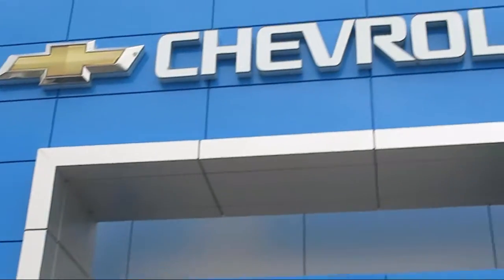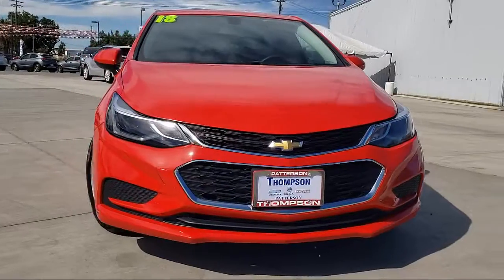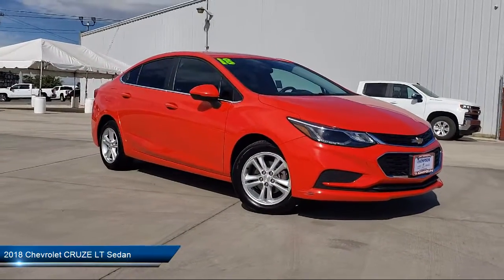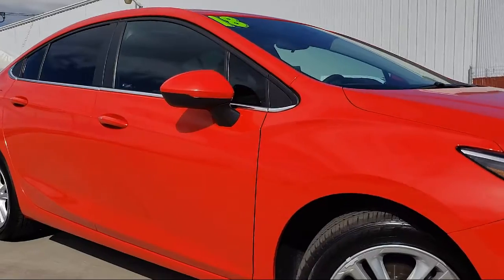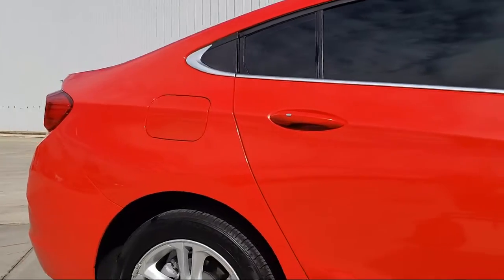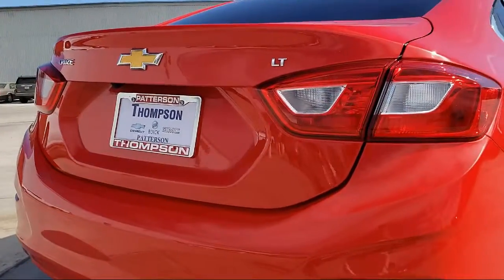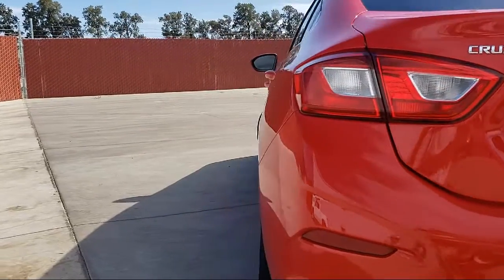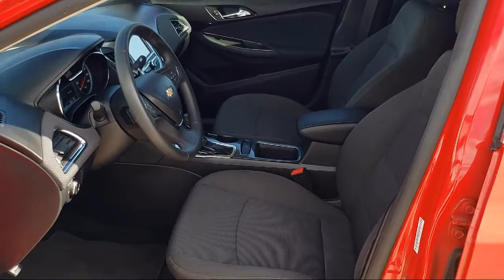2018 Chevrolet CRUZE LT Sedan Modesto Tracy Turlock Los Banos Merced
2018 Chevrolet CRUZE LT Sedan Stock Number: P5740 Vin:1G1BE5SMXJ7141151.

701 S. 2nd Street